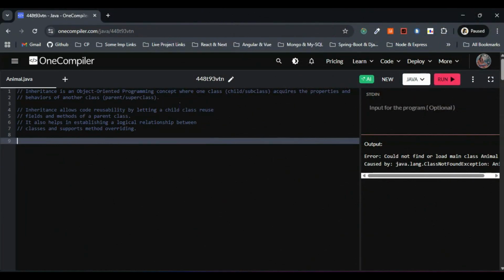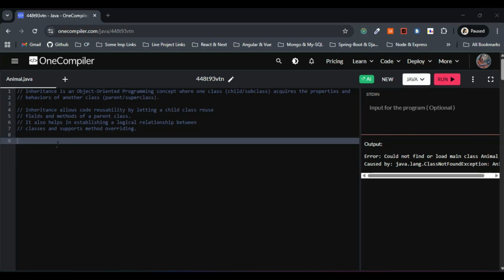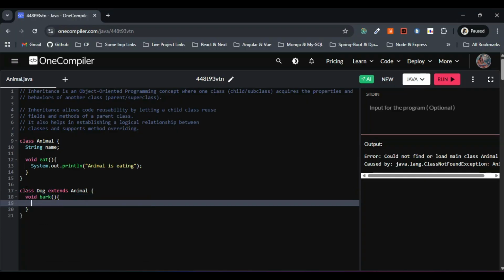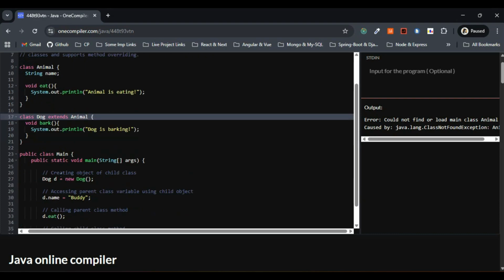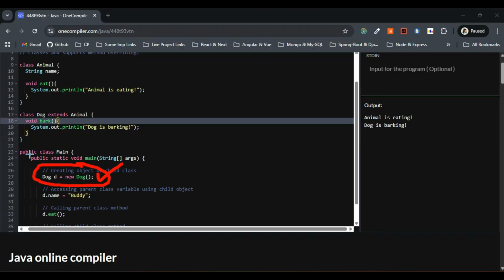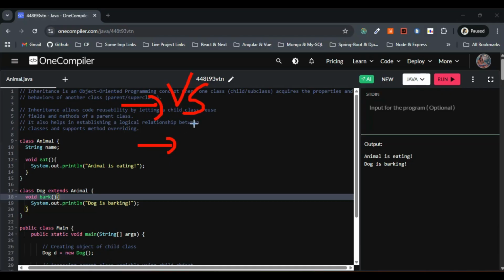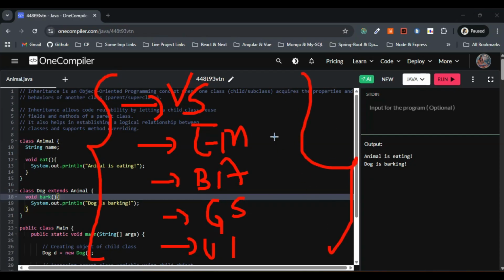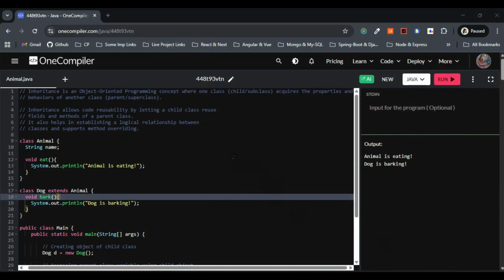4. Inheritance in Java